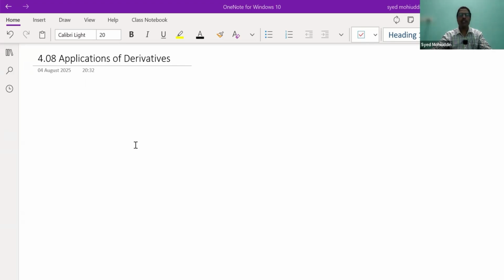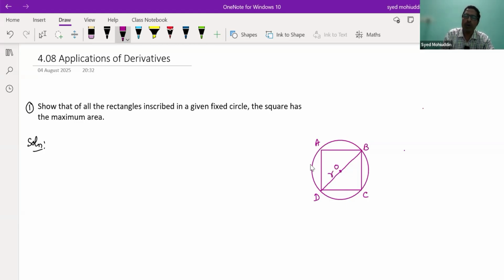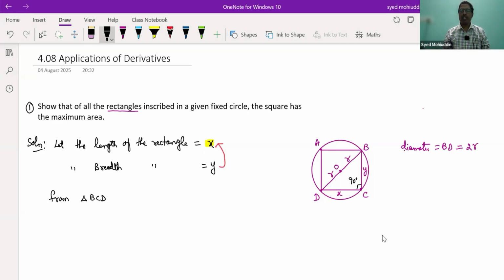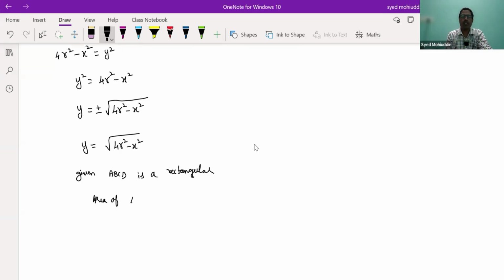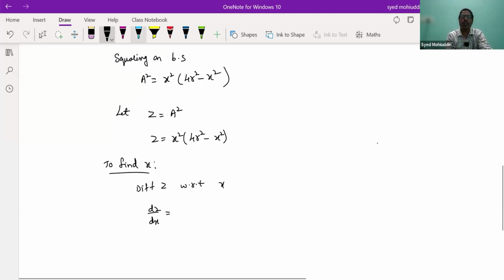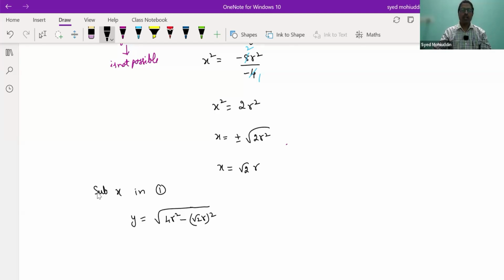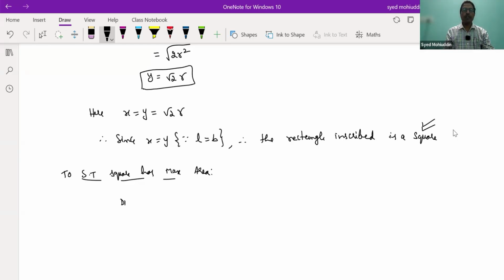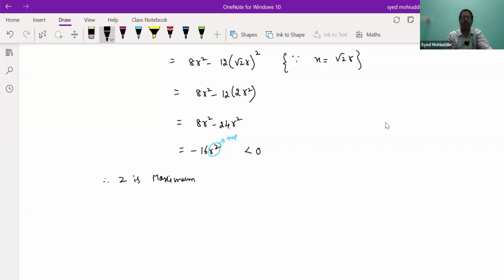Applications of derivatives - class3